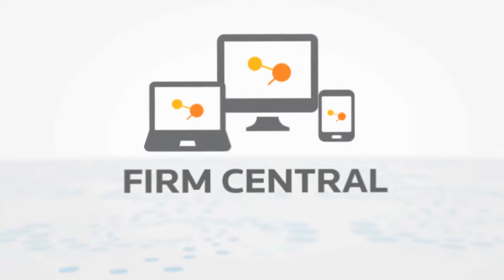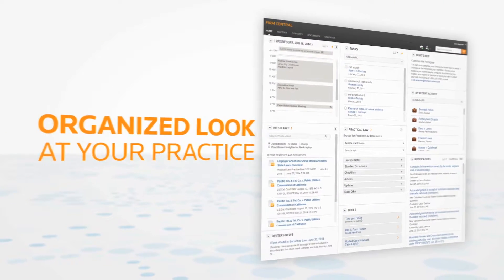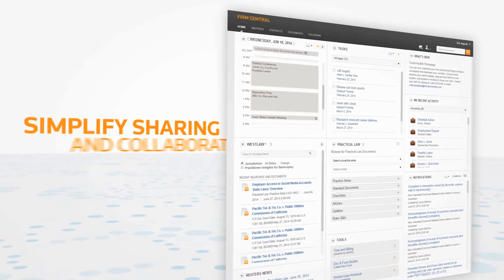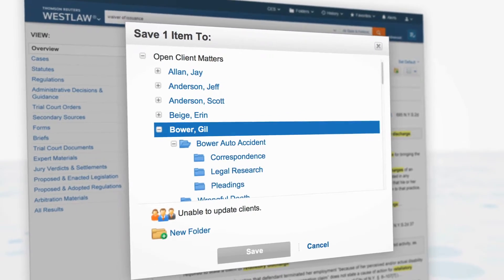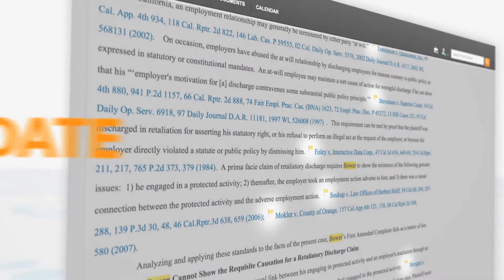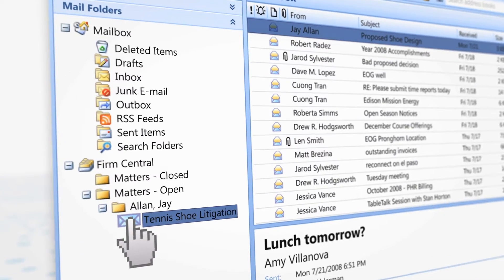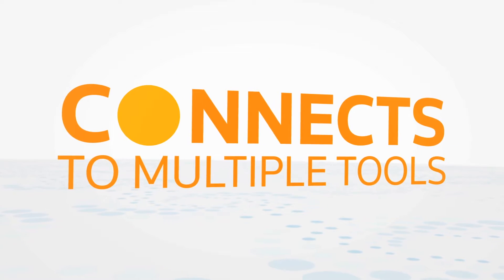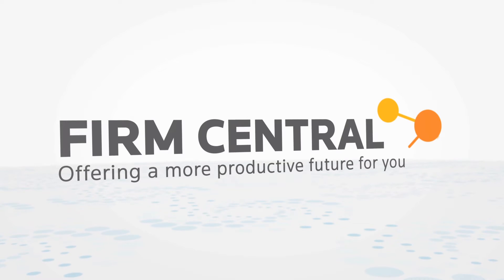Integrate Firm Central into Westlaw and Outlook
Firm Central connects your legal software making it seamless and functional. Integrate Westlaw legal research, Outlook and more with Firm Central legal practice management. Firm Central is a cloud based practice management and document storage solution from Thomson Reuters.